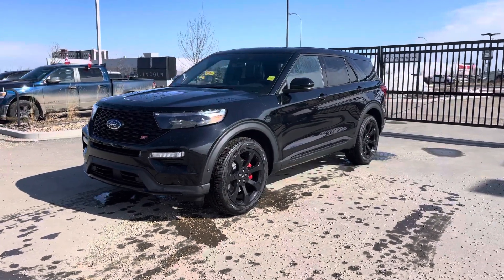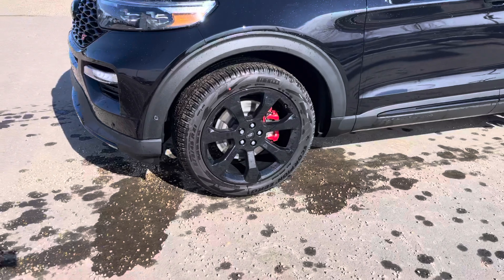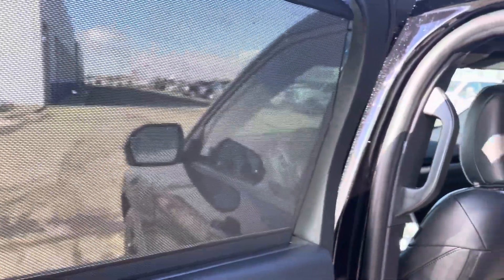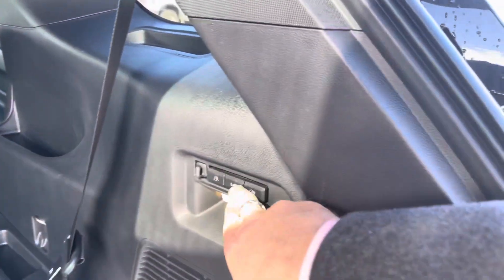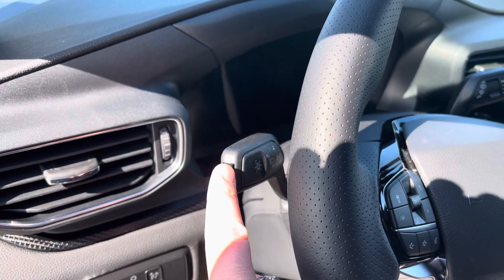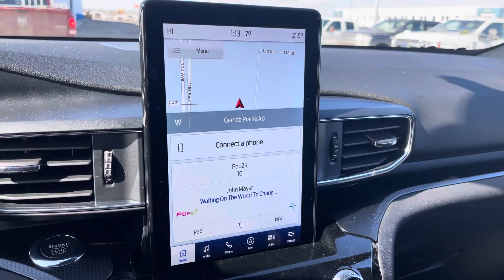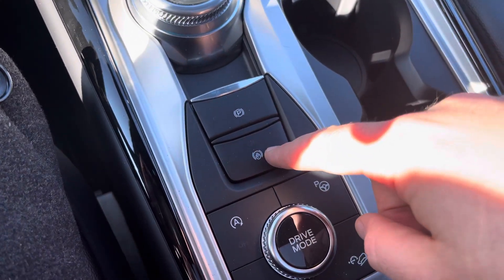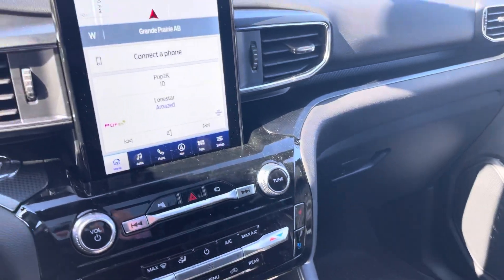2022 Ford Explorer ST walkaround video 07